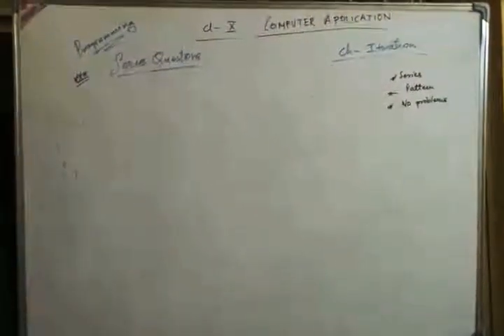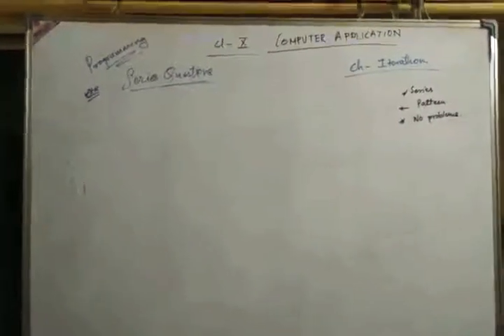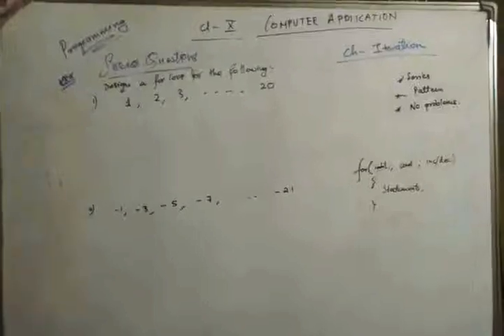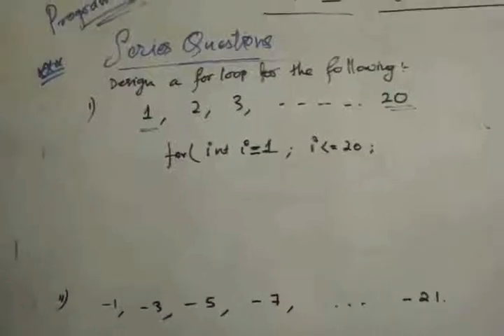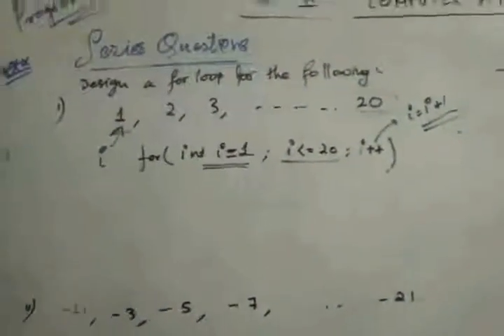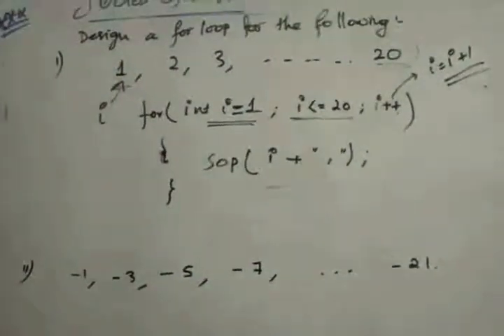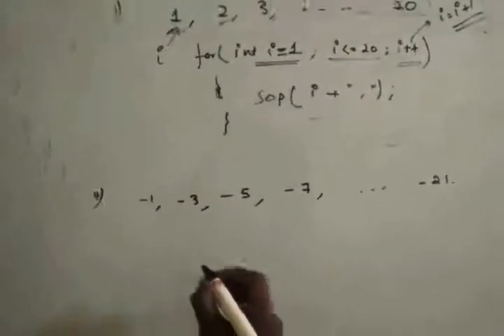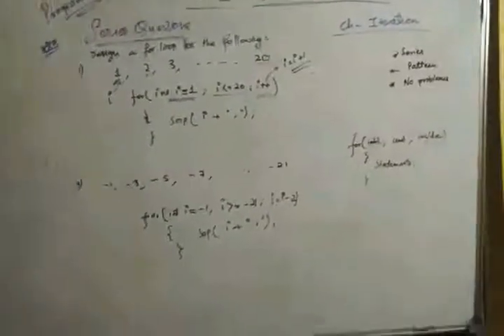Series question1 ITERATION